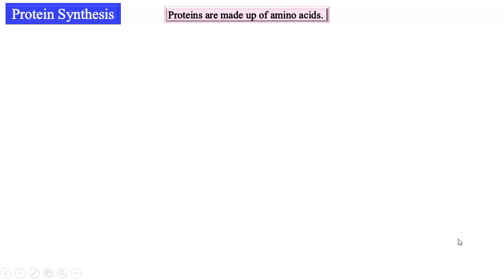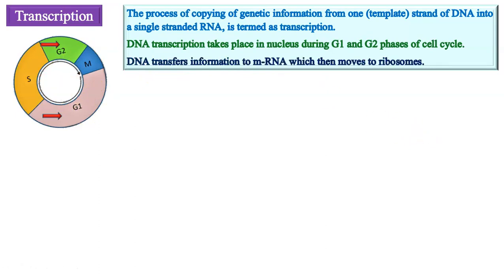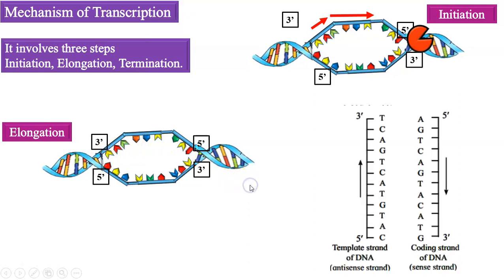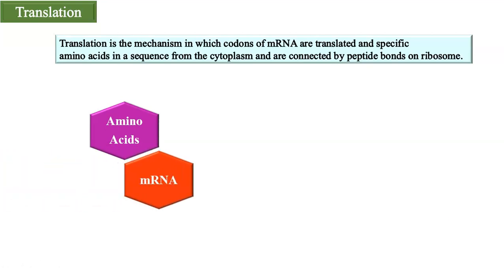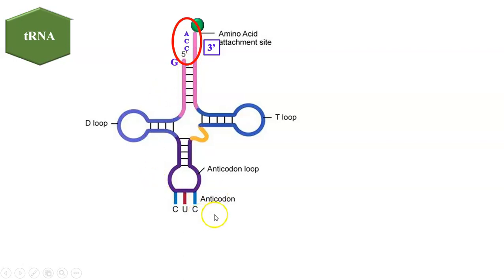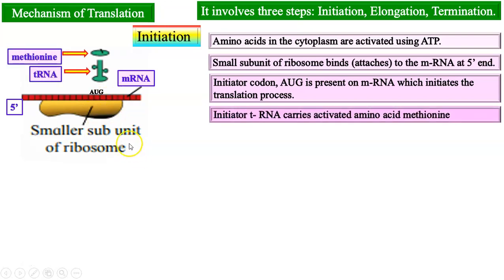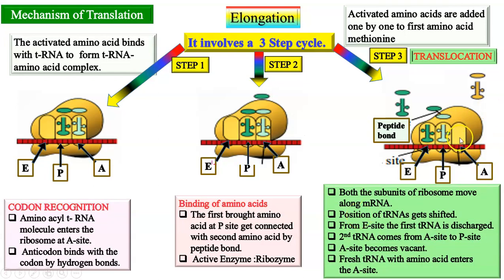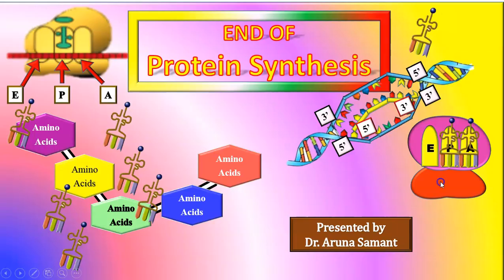Protein Synthesis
Hello. This video explains in detail, the process of protein synthesis. It includes the central dogma of molecular biology proposed by Crick and the modern dogma proposed by Temin and Baltimore. It elaborates on the steps of transcription and translation. The translation is explained in the nucleus and translation in the cytoplasm on the ribosome. Initiation, elongation, and termination are the sub-steps of each of the major steps in protein synthesis. Each step is explained with appropriate illustrations and animations. This discussion is a part of molecular biology which is an important topic in the syllabus of State board, CBSC, ICSC and included in the syllabus of NEET exams.